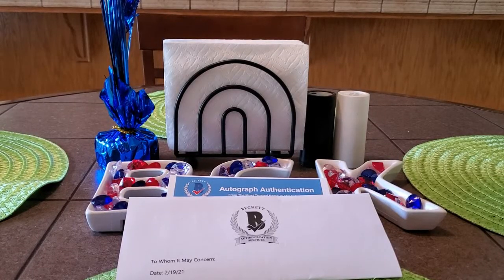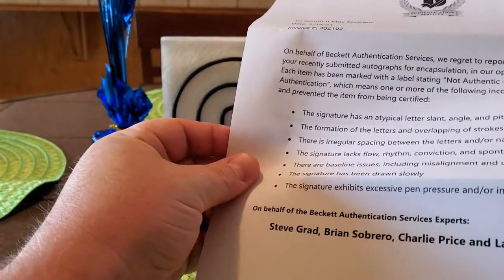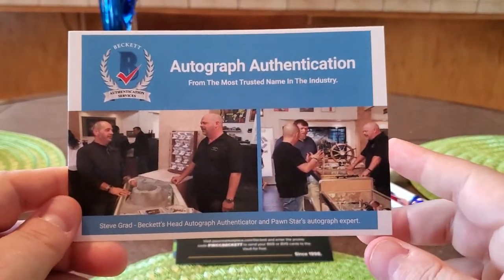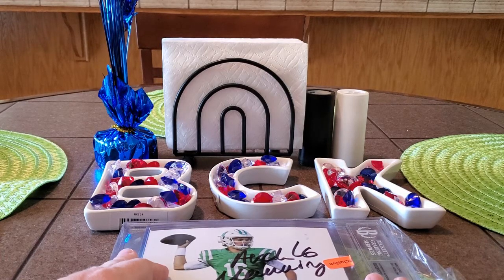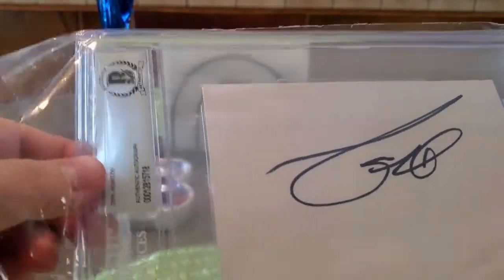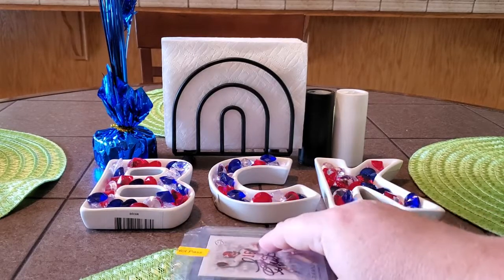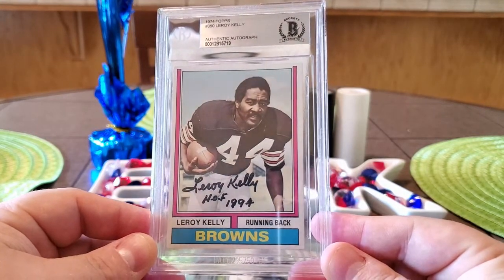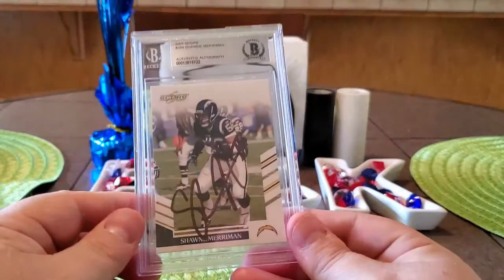January 2021 Beckett Autograph Authentication Services Group Submission Reveal - TTM BAS BGS Results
I got back our 5th group autograph submission from Beckett Authentication Services BAS from January 2021 and wanted to share the results with all of you.  Let me know what you think.